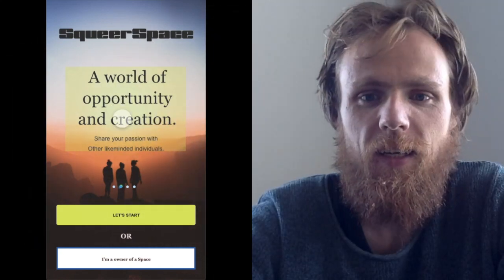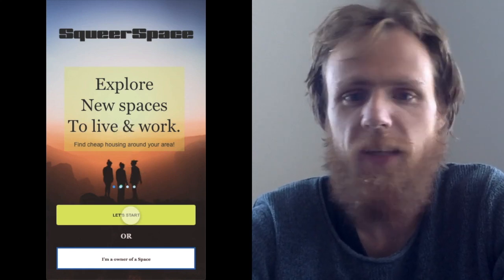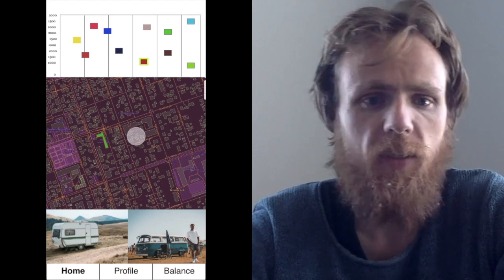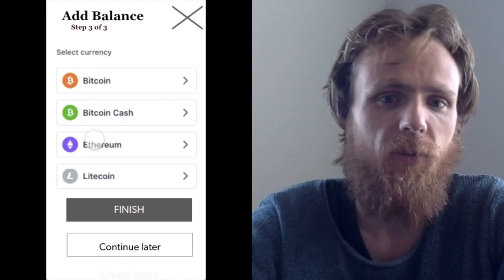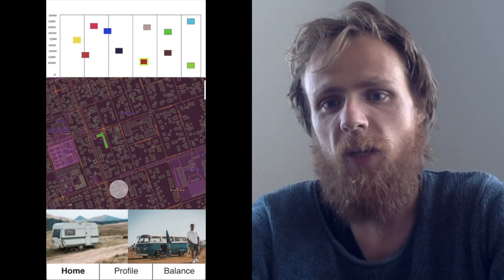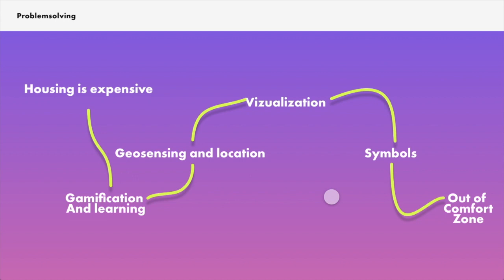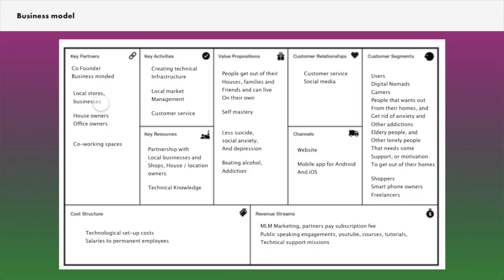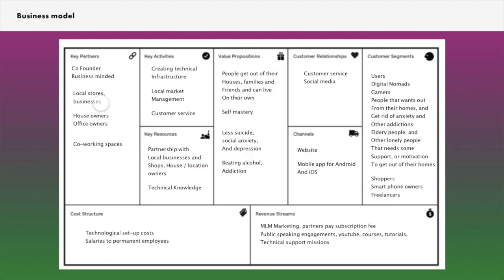SqueerSpace - the next technological infrastructure for housing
This video was a student assignment for one of the courses in the Noroff vocational programme for Front-end developers. I talk about the need for co-living, sharing housing expenses.